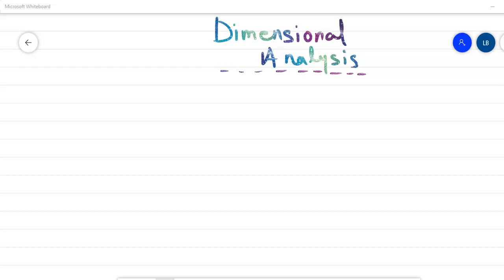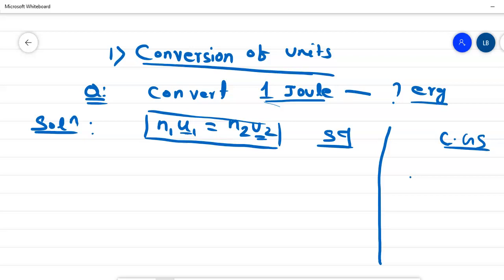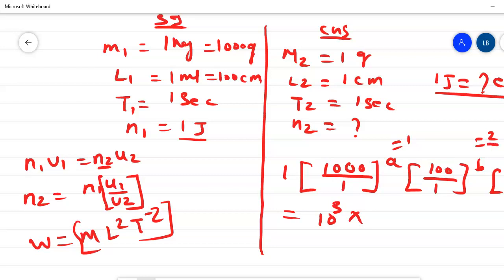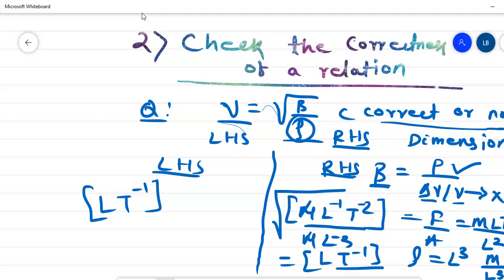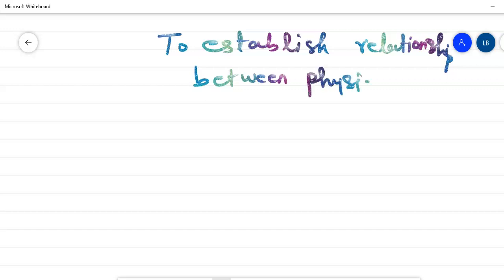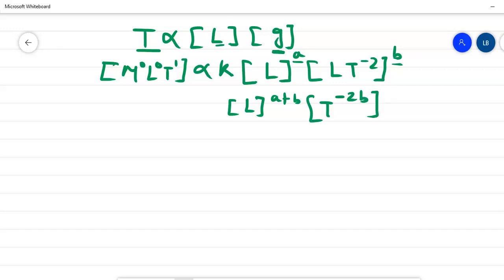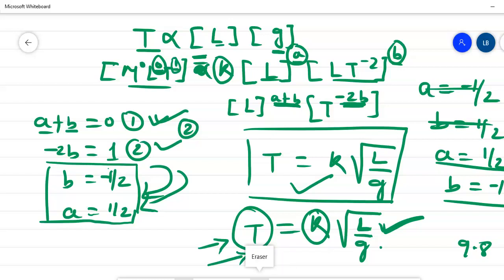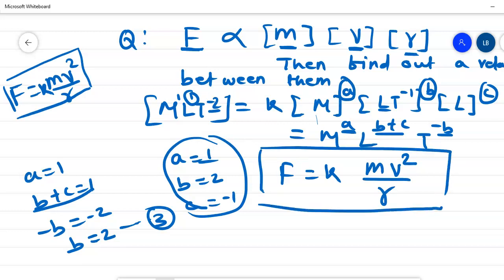||DIMENSIONAL ANALYSIS || || CORRECTNESS OF A RELATIO|| ||CONVERSION OF UNIT||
Dimensional Analysis:
1: Checking Correctness Of An Equation
2: Conversion Of Unit From One System To Another
3:Establish The Relation Between Physical Quantities